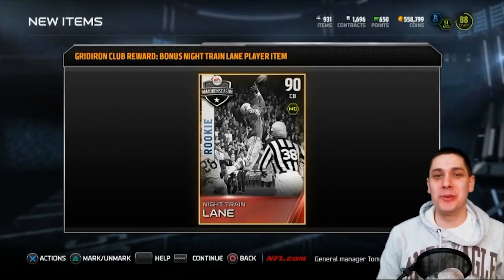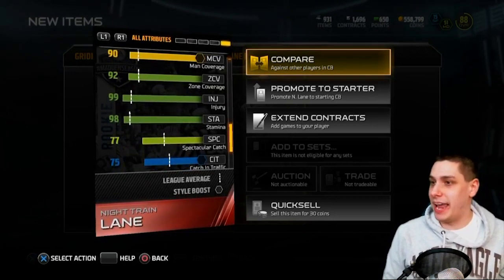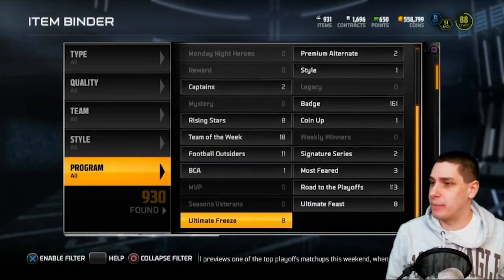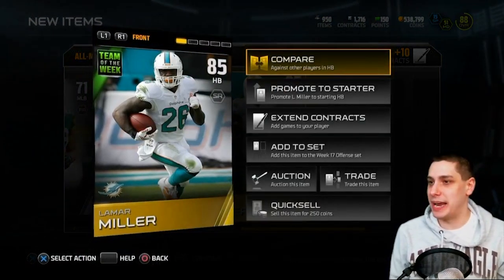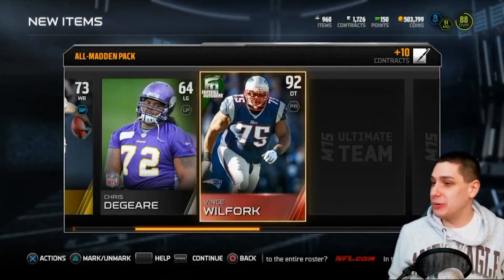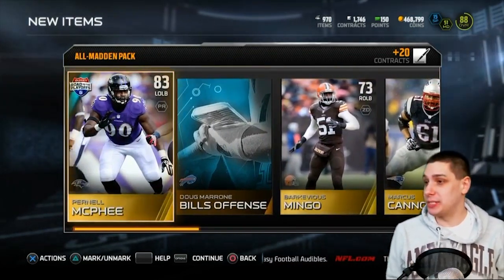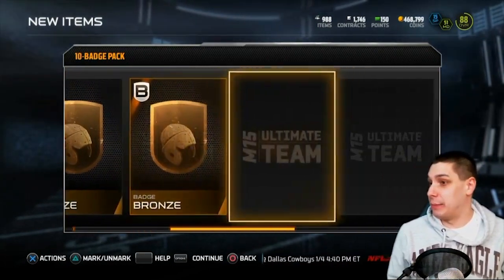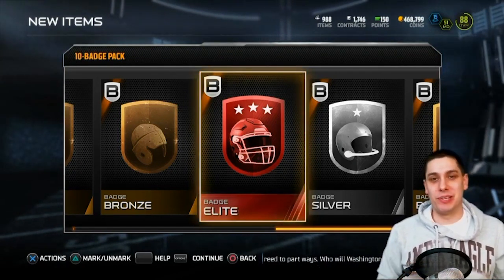MUT 15 ALL MADDEN BUNDLE OPENING - Epic ELITE Pulls!! - Madden 15 Ultimate Team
Madden 15 Gameplay -- MUT 15 All Madden Pack Bundle Opening -- Madden 15 Ultimate Team

My latest Madden 15 Ultimate Team Pack Opening video is a 4x ALL MADDEN BUNDLE! In this video, you'll see me get a couple nice pulls AND something great in my badge packs from the Ultimate Freeze set as well!